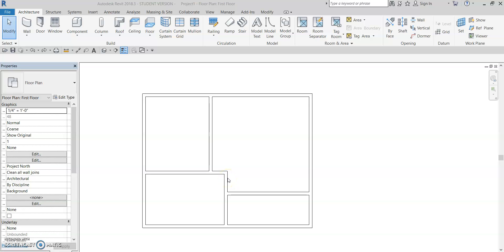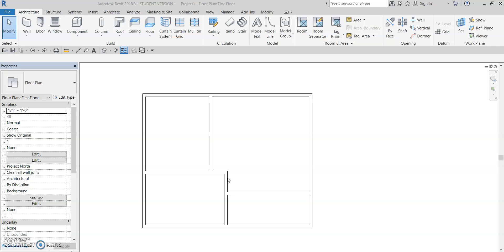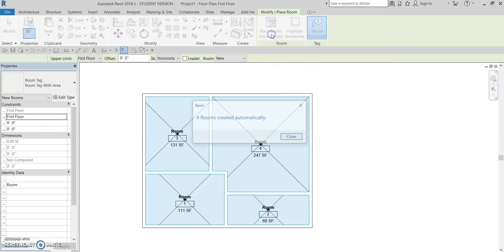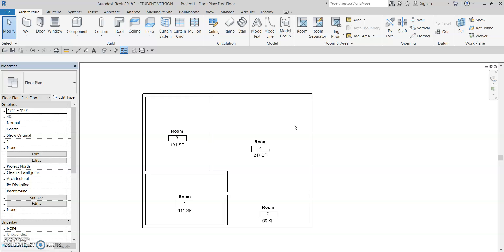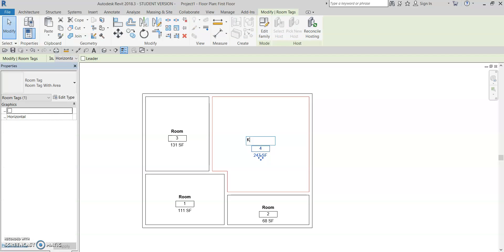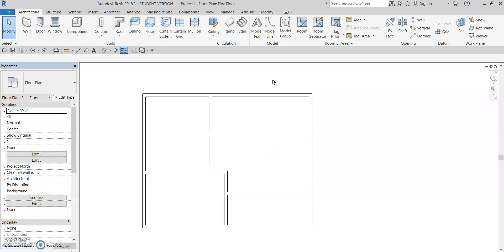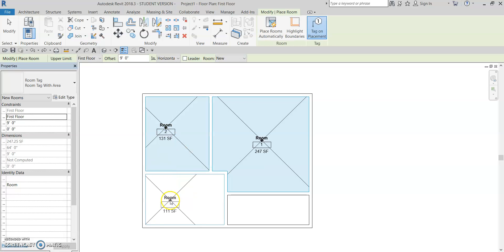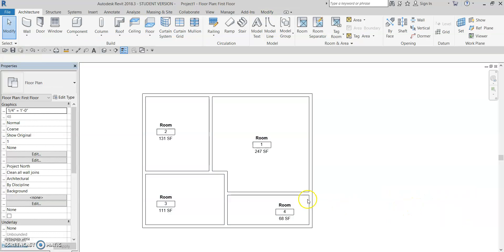How to Tag Rooms in Revit